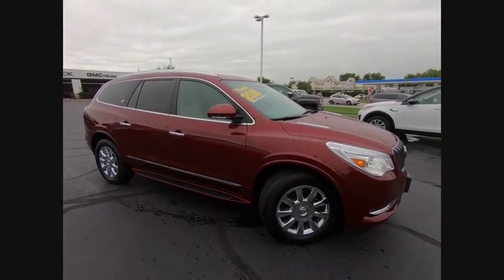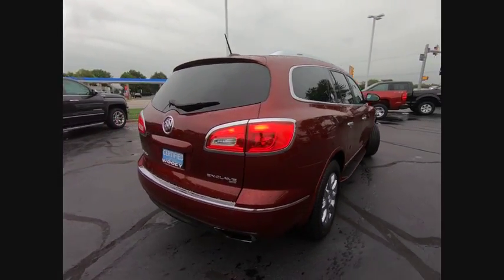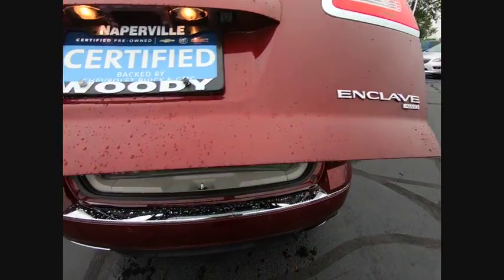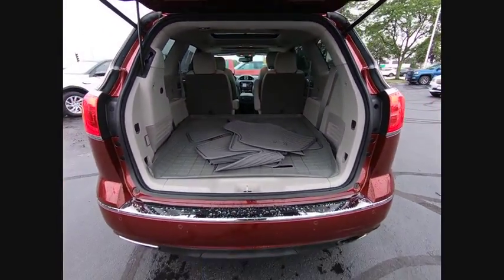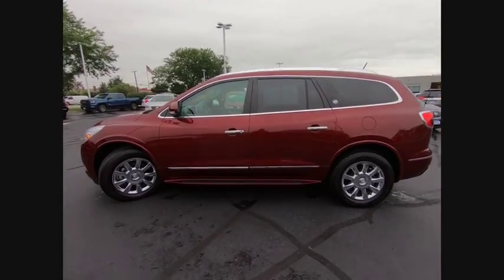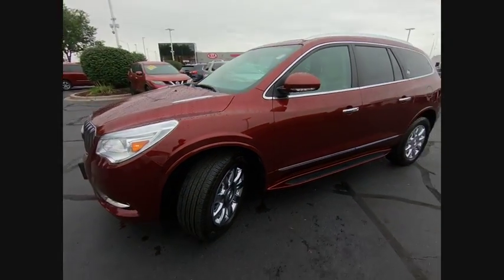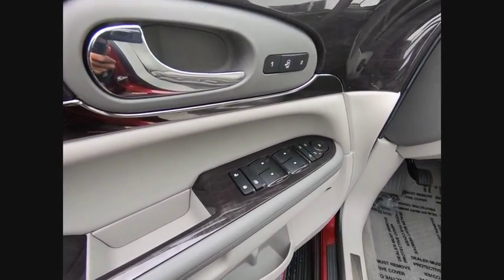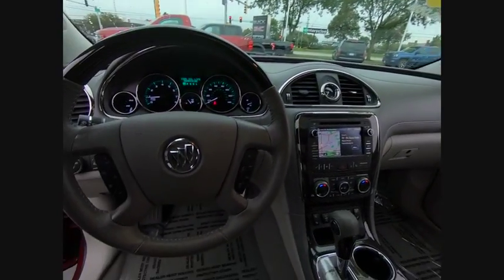2016 Buick Enclave Naperville IL GN6574A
2016 Buick Enclave Premium

Enclave Premium Group, 3.6L V6 SIDI VVT, AWD, 4500lbs Trailering Package, Experience Buick Package, Heavy-Duty Cooling System, Navigation System, Power Tilt-Sliding Moonroof, Trailer Hitch, Wheels: 20 Bright-Machined Aluminum w/Blade Silver Pockets. CARFAX One-Owner. Clean CARFAX. Crimson Red 2016 Buick Enclave Premium Group AWD 6-Speed Automatic Electronic with Overdrive 3.6L V6 SIDI VVTRecent Arrival!And as always, Woody is standing in the showroom with his checkbook, ready to give you top dollar for your trade.